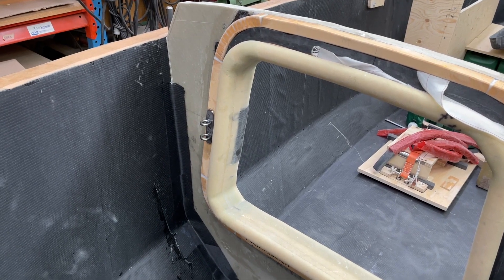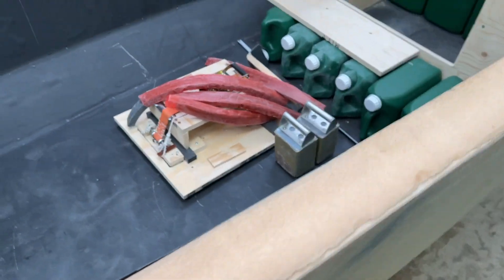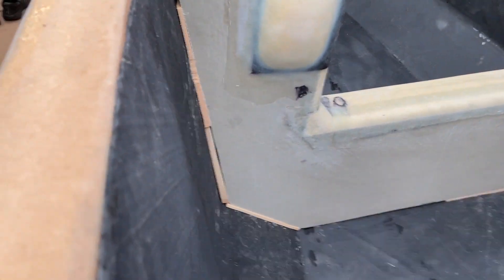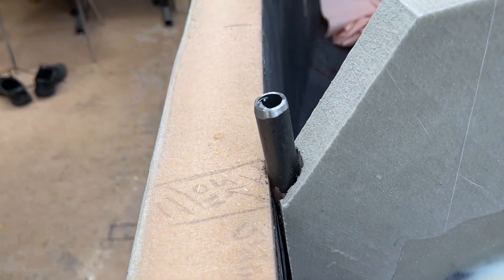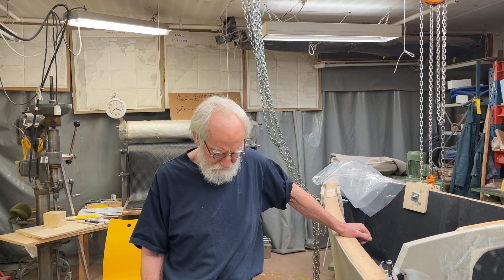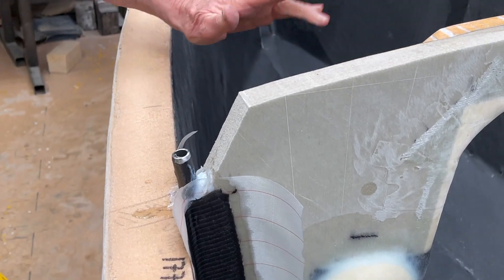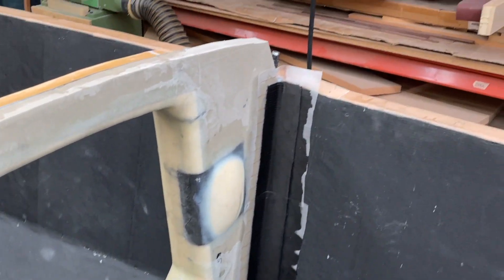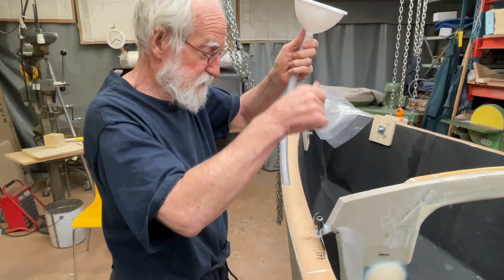Reinforced fillet on aft side of forward bulkhead. Also preparing for injecting epoxy.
The epoxy will add about 16 000 kilo strenght. Every square centimeter of Divinycell have a tension strenght of 22 kilos, the bulkhead is 3 cm thick the periferic is about 200- 300 cm.
Mulitply it gives aboaut 16 000 kilos.
 That makes it worth injecting epoxy. I cannot imagine that that extra strenght will ever be needed but it makes me feel good.